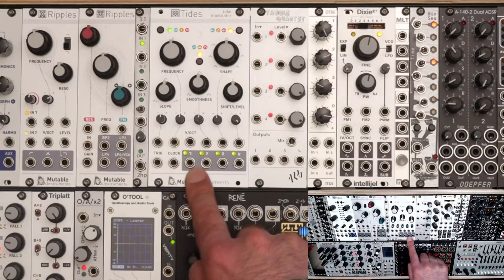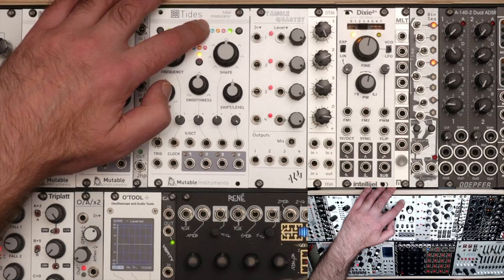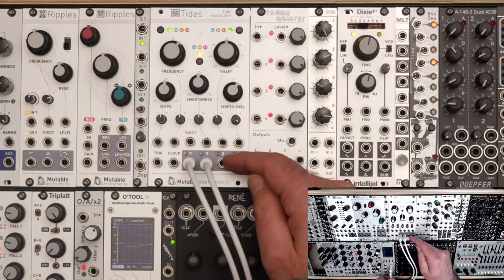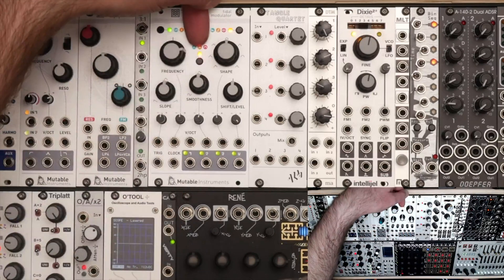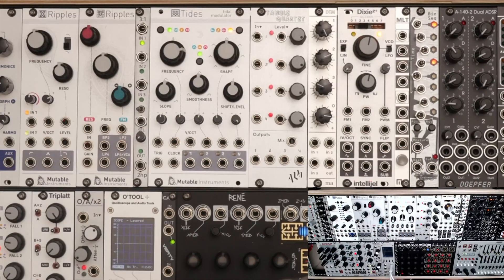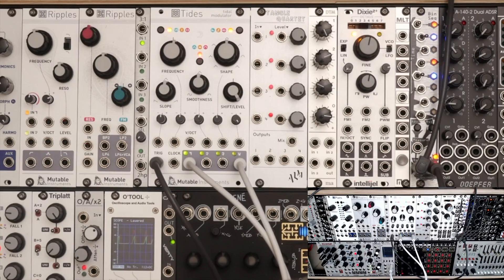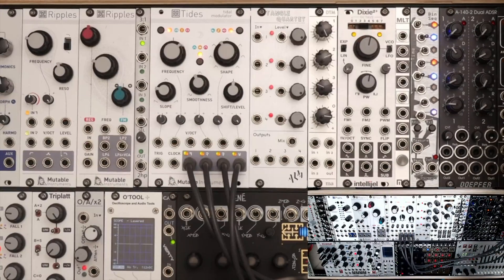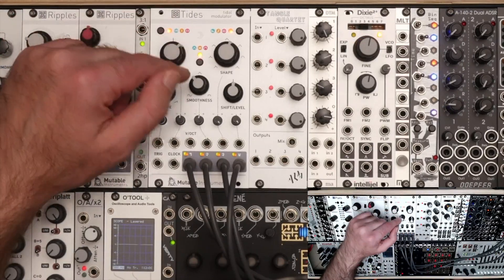Mutable Instruments Tides v2 Tutorial: Shift Modes (Part 2)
In part 2 I focus exclusively on shift modes and shift knob. Shift sets Tides v2 apart.

0:00 Intro
0:37 Tides outputs
1:28 Levels mode
3:53 Time mode
4:41 Phase shifted LFOs
5:47 Skew shifted envelopes
6:43 Audio demo of skew shifted envelopes
8:24 Mini jam with skew shifted envelopes
9:00 Frequency mode
10:54 Audio demo of frequency mode
13:59 Shape mode